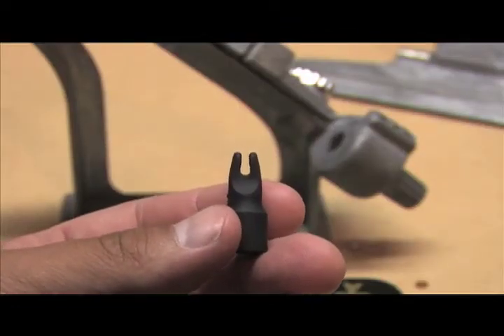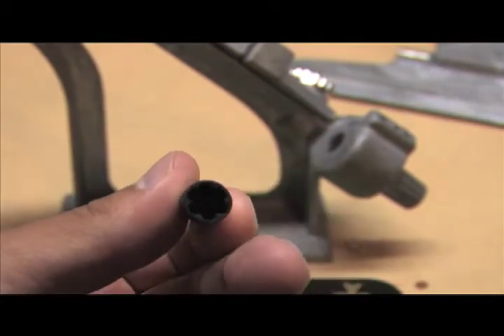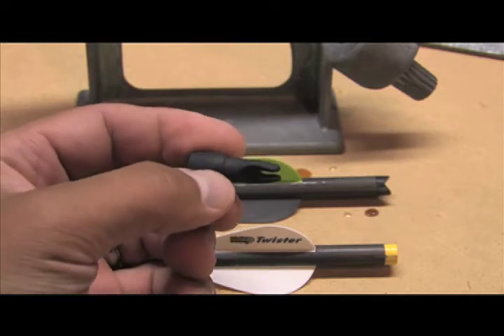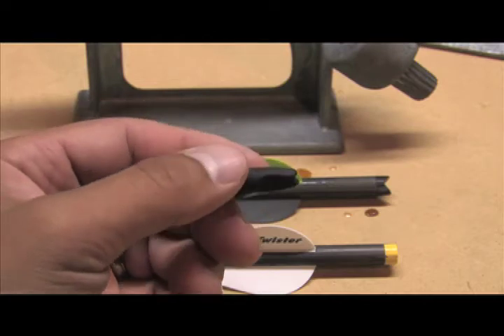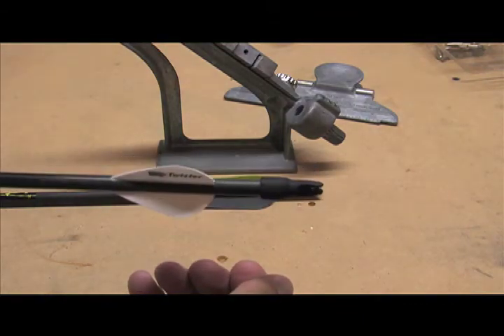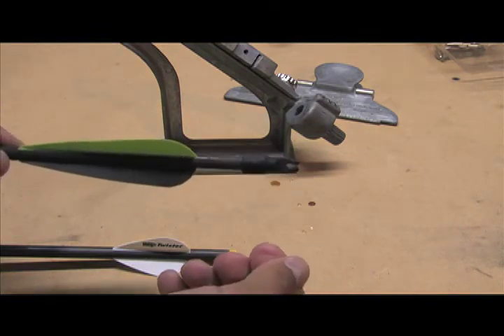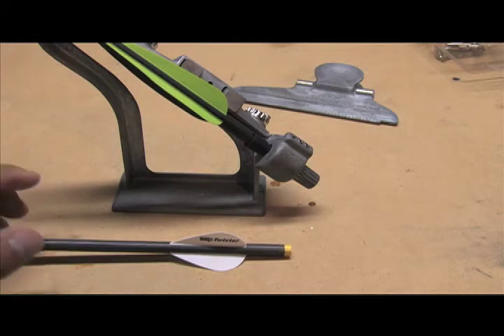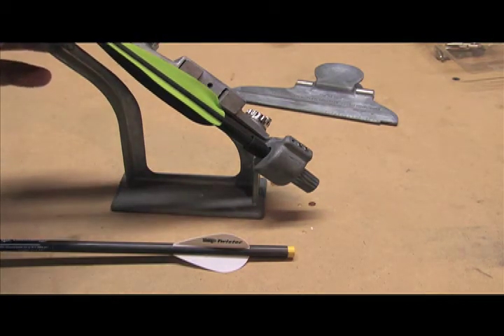Crossbow Fletching Nock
This is a slip over nock so you can refletch your arrows.